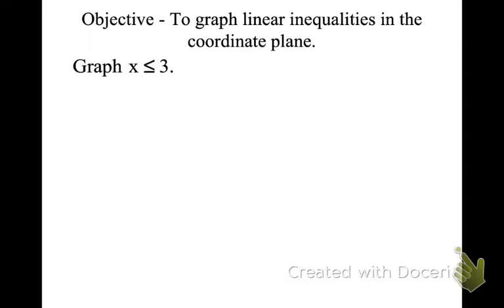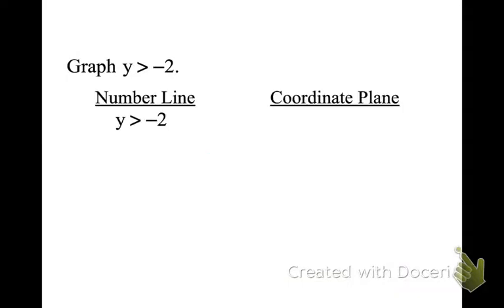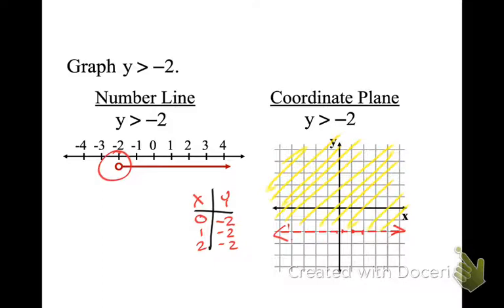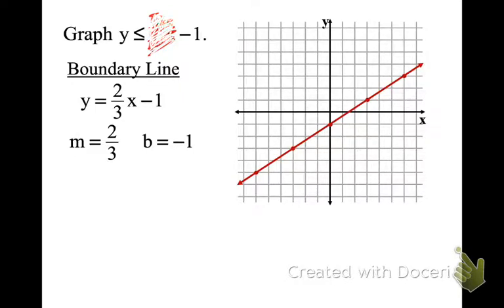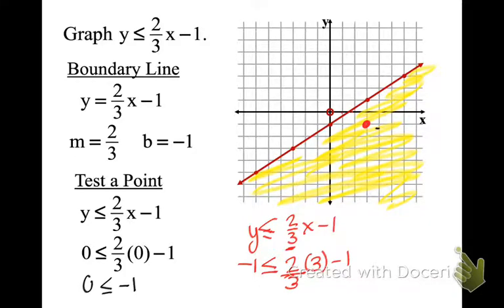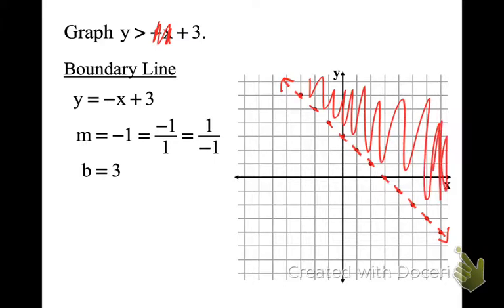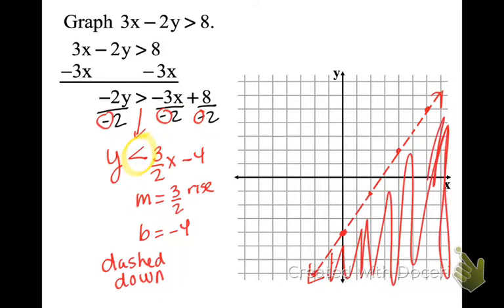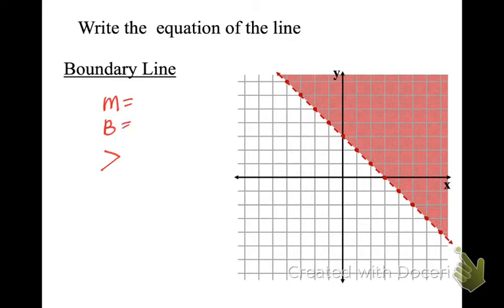9.5 Graphing inequalities